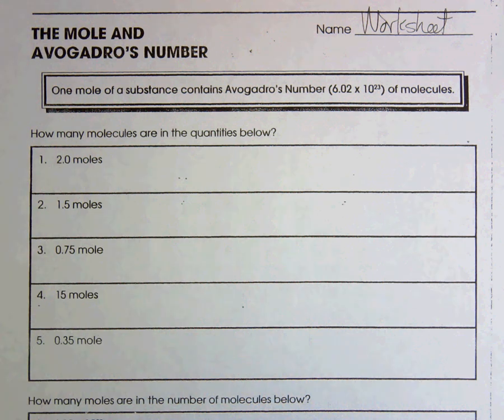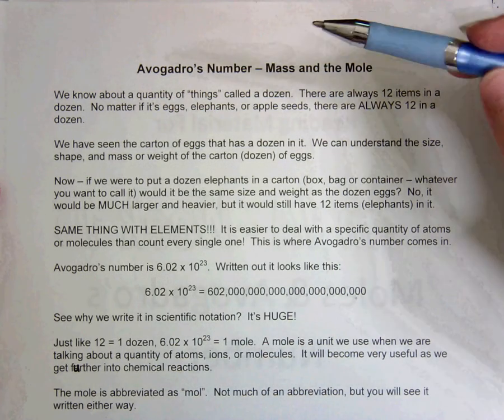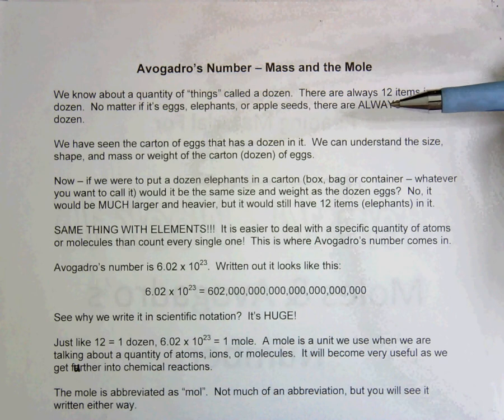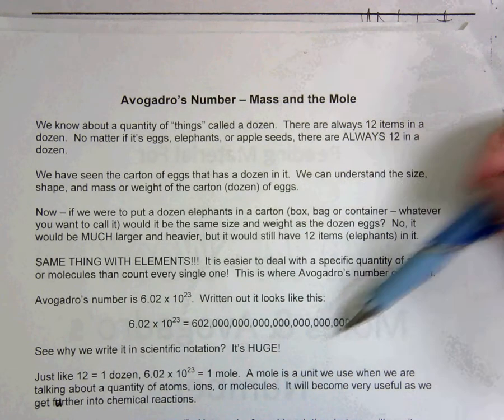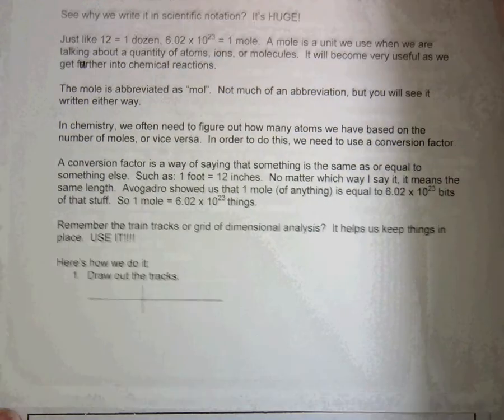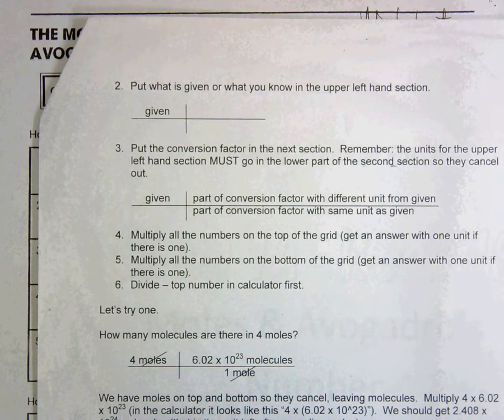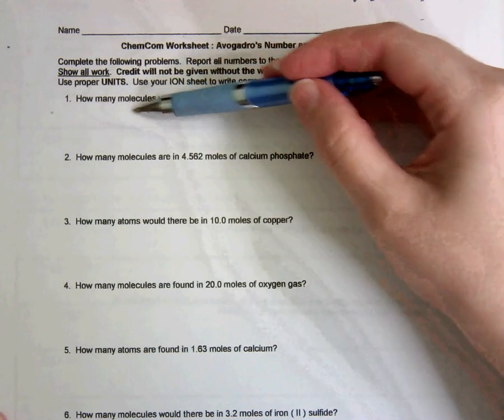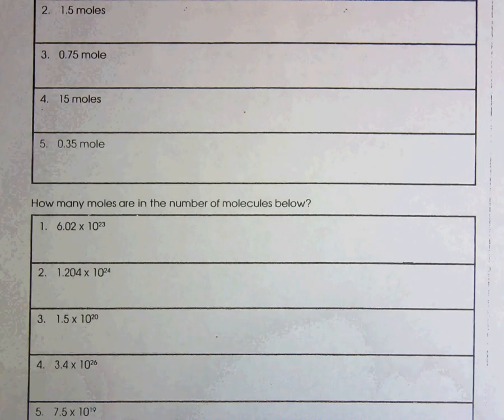The Mole and Avogadro's Number